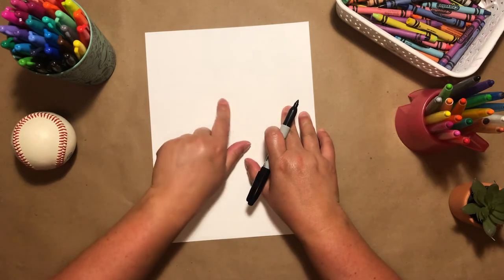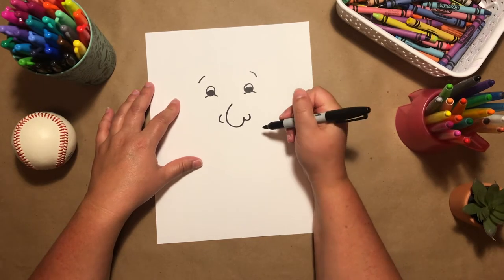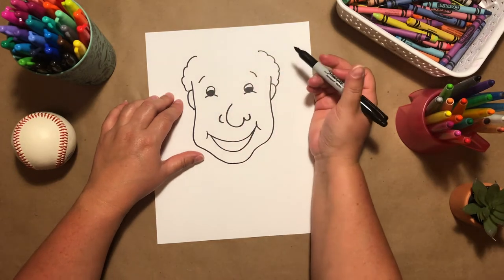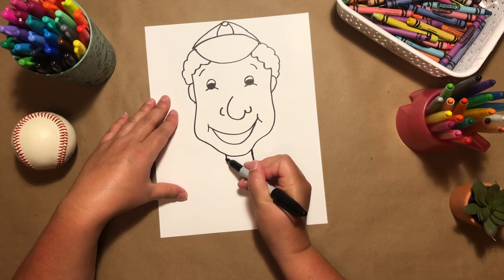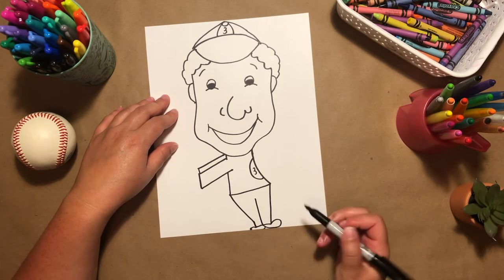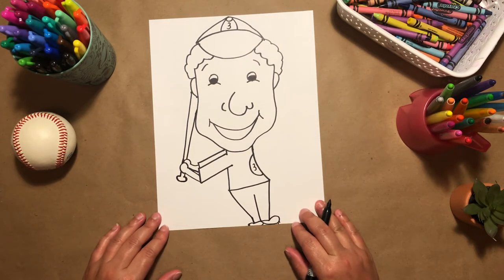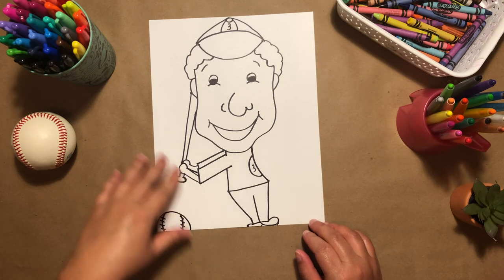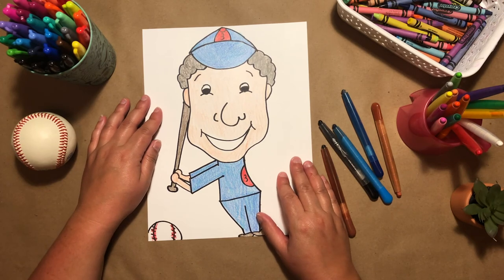⚾ Step-By-Step Art Lesson: How To Draw A Cartoon Baseball Player | Squiggly Doodles Art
DrawWithMe A Cartoon Baseball Player Step-By-Step
Step 1: Get some paper, a pencil, and some crayons.

Tip Jar: If you appreciate what we do and want to give to help us keep these videos coming, you can do so